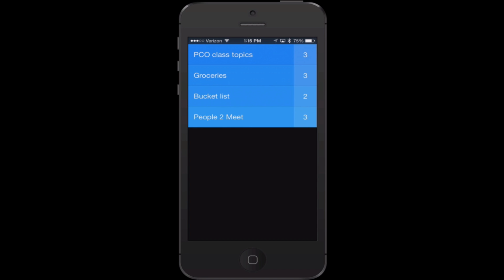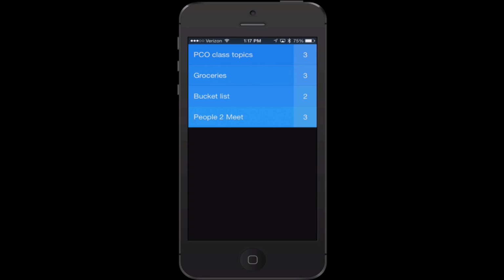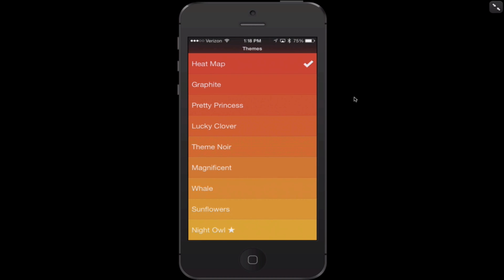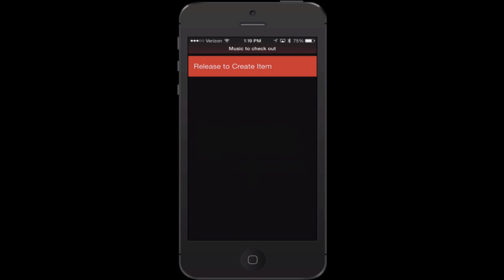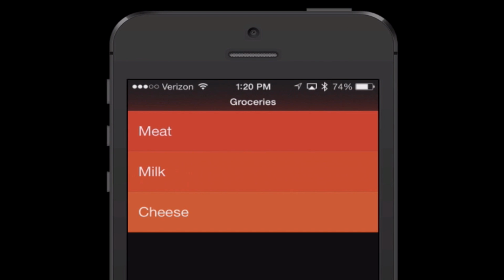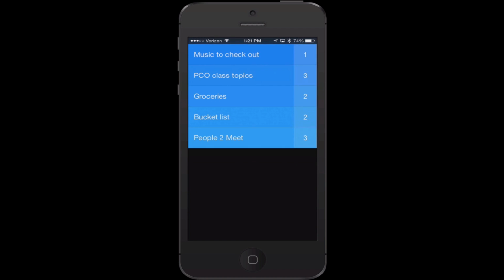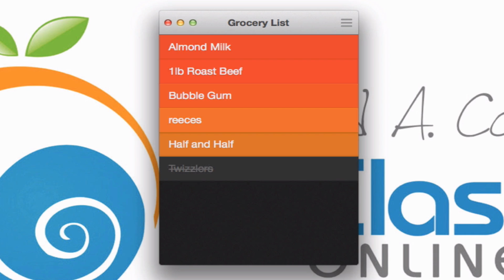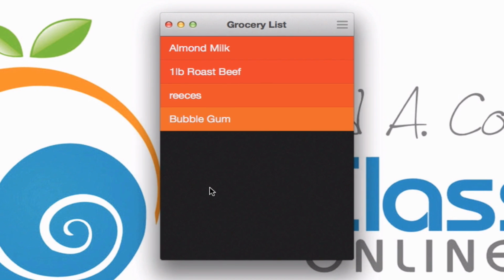Clear for iPhone, iPad, and Mac - List Making Made Easy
Clear is a wonderful list making app which is available for the iPhone, iPad, and Mac. Clear syncs with iCloud and is a great alternative to the Notes or Reminders App.